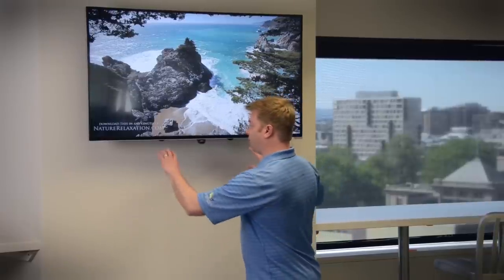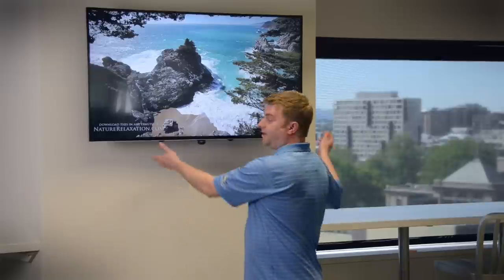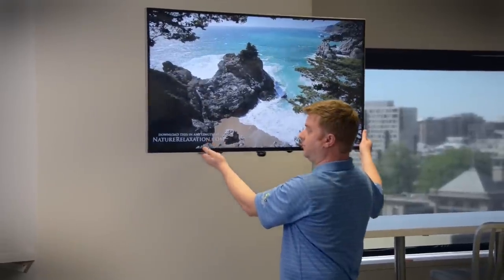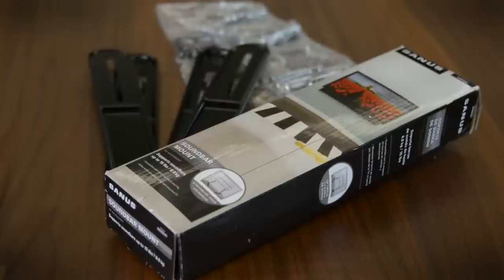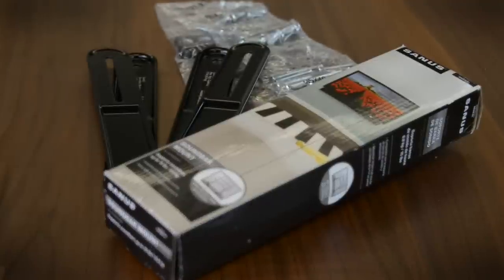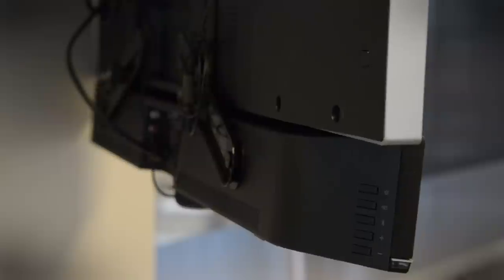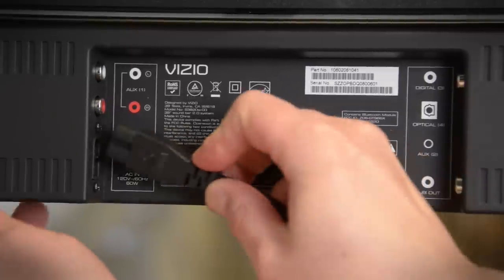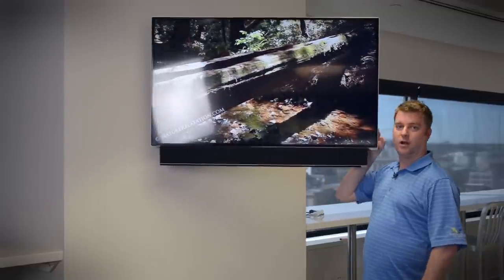How to hang a sound bar using the Sanus SA405 sound bar mount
Part of the recent office expansion here at Digital Trends included construction of a rather large kitchen and dining space. To finish it off, we mounted two of Vizio's 47-inch Razor LED TV's on the wall with articulating mounts from Sanus. To deliver great audio, installing sound bars on each set was the obvious choice. And that was made easy thanks to Sanus SA405 sound bar mount.  It easily attaches to the TV mount and provides a place to simply hang the sound bar. We chose the Vizio 38 inch 2.0 Home Theater Sound Bar S3820w-C0.

The process is very simple and only requires a screwdriver.

1. Attach the upper hanger arms of the sound bar mount to the back of the TV. To do this, loosen the bottom set of mounting screws which hold the wall mount to the TV. Adjust the sound bar hanger arms so they extend to the bottom edge of the TV.

2. Determine which set of mounting hardware fits the back of your sound bar. For the Vizio sound bar, we used the screws included with the sound bar. Refer to your sound bar's instructions for specific detail. Then attach the lower set of hanger arms for the sound bar mount. Tighten it so it's secure but has a bit of play.

3. Fit the upper and lower arms of the sound bar mount together, and use the provided nuts to secure the mounts together. Leave them just a bit loose.

4. Raise the sound bar up to the bottom of the TV and center it. Tighten the screws and nuts.

5. Attach the power cable and audio cable from the TV. Make sure to route the wires so they are secure but allow for full movement of the TV mount.

Here is where you can find more information on the Sanus SA405 sound bar mount the Vizio's 47 inch Razor LED TV and the Vizio 38 inch 2.0 Home Theater Sound Bar S3820w-C0